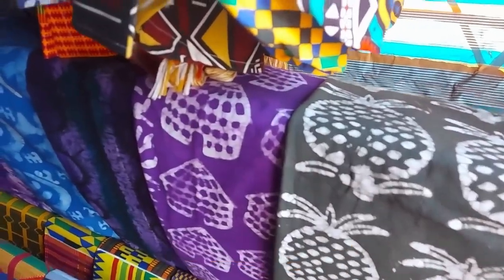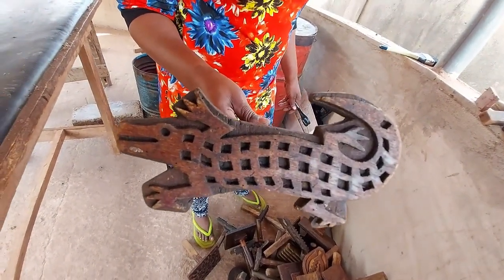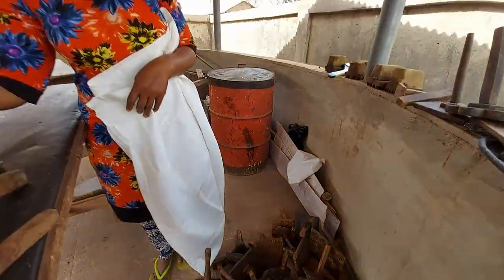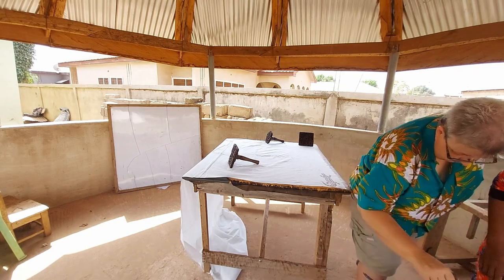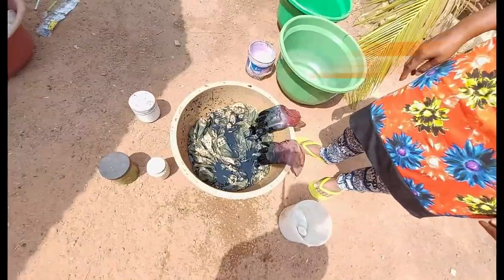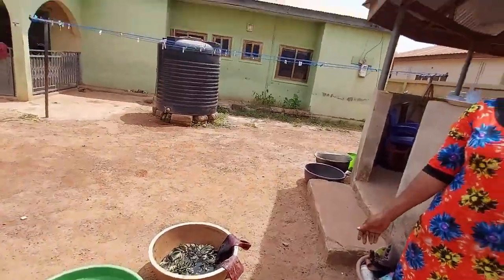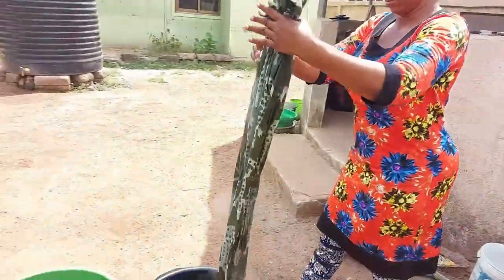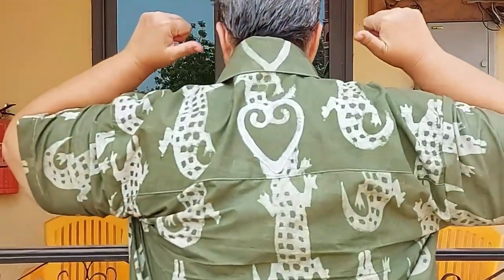Wow! I Got to Make My Own Batik Fabric - Check Out My New Shirt - Tamale, Ghana 🇬🇭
I met an awesome batik artist at the National Cultural Center in Tamale, Ghana. Fortunately for me she not only sells fabric, but offers classes.

This is the day I got to learn how to do batik from Sikena (aka: C.K.), the Batik Master of Tamale.

To contact Sikena:
1 person, or 10, she is ready to teach batik

The process of batik looks easy, but requires a lot of focus and concentration.

How-To Batik:

1. Dip stamp in melted wax
2. Shake off excess wax
3. Step up to fabric and place stamp BEFORE the hot wax cools and HOPE you get it straight and evenly spaced with well defined edges
4. Repeat until there's no more space on the fabric
5. Mix dye
6. Soak fabric in dye
7. Dry fabric
8. Dip fabric in boiling water to remove wax and set dye
9. Wash, rinse and dry fabric
10. Get cool shirt made

If you find yourself in Tamale, Ghana be sure to look Sikena up and take her class. It only takes a couple of hours and you'll be going home with an awesome souvenir that you can actually say, "I made this MYSELF!"

I hope you get a chance to do this.

Have fun!

To read about more of This Gal Travels/Team Hazard's big adventures, visit our